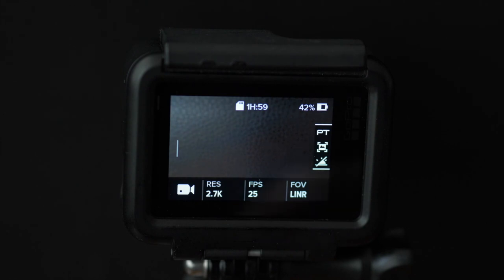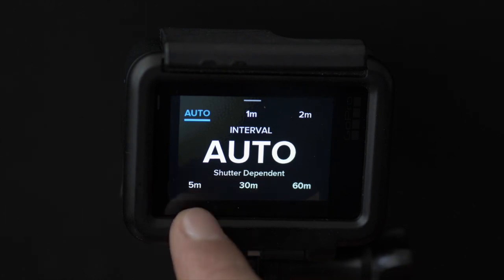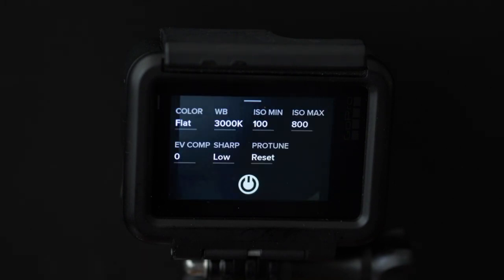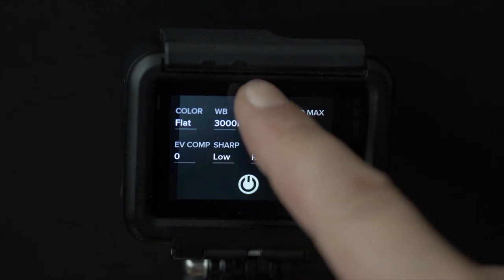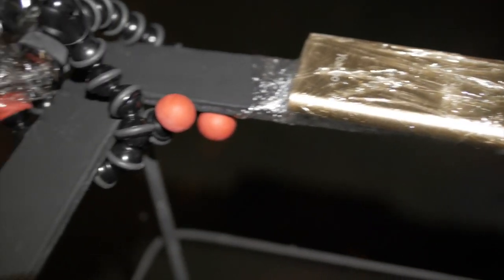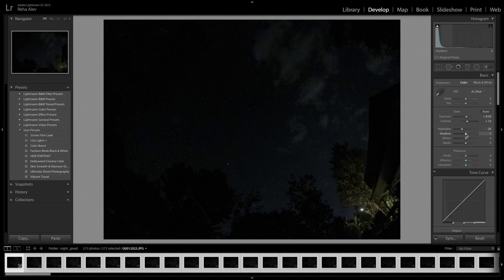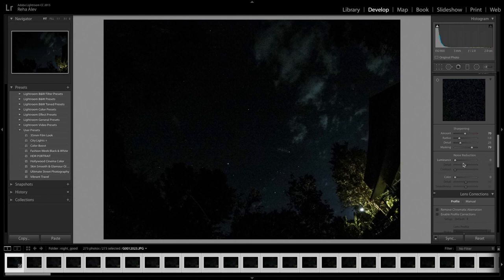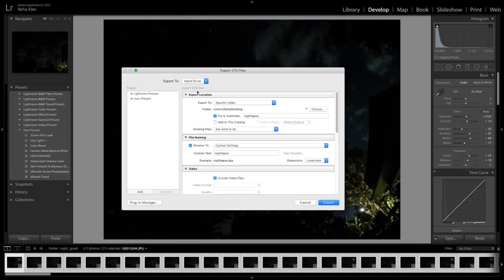The Absolute BEST GoPro HERO5 Night Lapse Settings (w/ Adobe Lightroom Tutorial) | RehaAlev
Tutorial on how to shoot time-lapse of the night sky (star photography). My settings are:

Shutter: 30s
Interval: Continuous
MegPixels: 12mp Wide
Spot Meter: Off
Protune: on
White Balance: 3000K
Color: Flat
ISO: 800
Sharpness = LOW